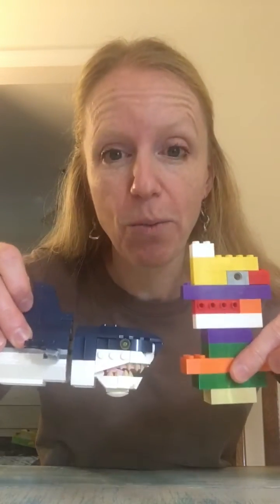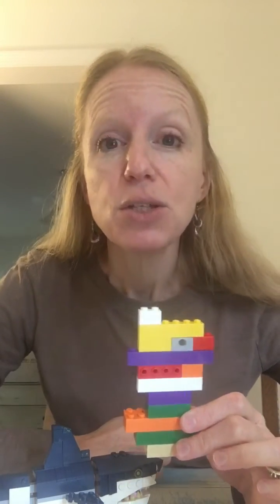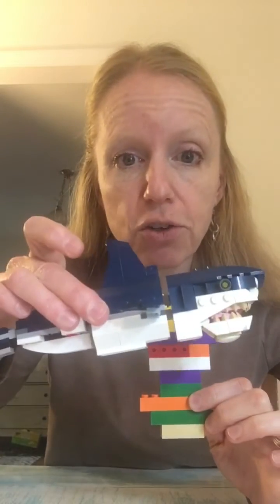Classical Conversations Cycle 3 Week 8 Science Experiment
My Body project: Cells, pancreas, gallbladder, spleen